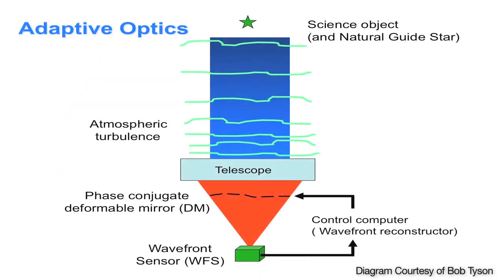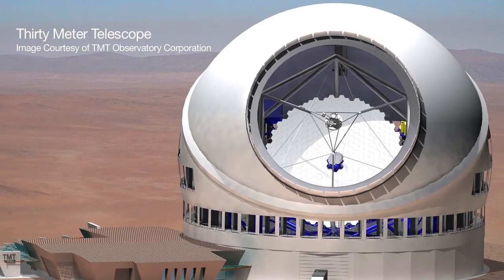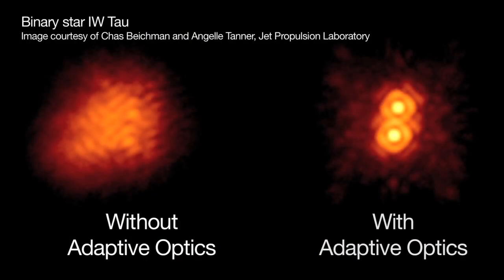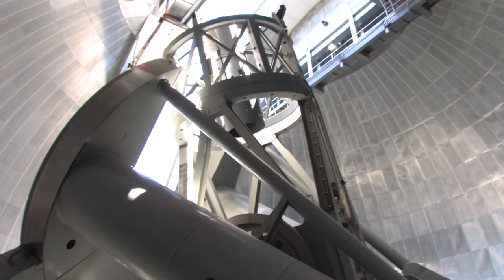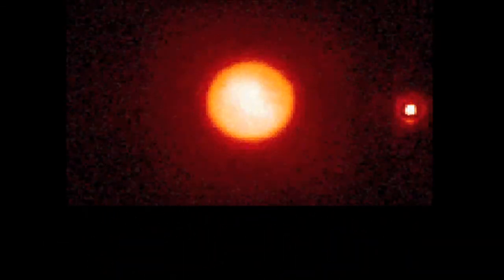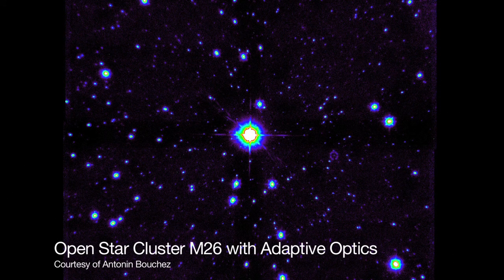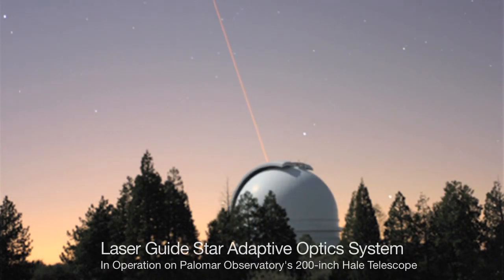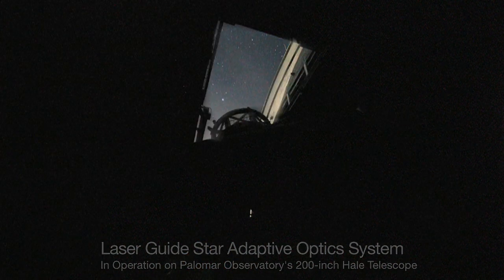New vistas in Adaptive Optics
- SPIE Astronomical Telescopes and Instrumentation Symposium

From the domain of large telescopes and military applications, adaptive optics technology is poised to spread to new applications.

In use on large telescopes only since the 1990s, adaptive optics is now considered almost indispensible for imaging distant objects. The technology is developing rapidly and will soon expand into the next generation of large telescopes. Meanwhile, work is underway to apply AO concepts to other areas.

The famous 200-inch Hale Telescope at Mount Palomar, California, installed adaptive optics in 1999. The 241-actuator system will soon be upgraded with the PALM-3000, an "extreme adaptive optics" system with 3,388 actuators. Researchers predict the system will allow the Hale Telescope to equal the performance of a 5-meter telescope in space.

A more recent development in adaptive optics for telescopes is the laser guide star, which acts as a wavefront reference source when bright enough stars are not present in a region of the sky.

The Palomar Observatory is owned and operated by the California Institute of Technology.

Robert Tyson, professor at University of North Carolina at Charlotte and author of five books on adaptive optics, introduces the topic and explains the laser guide star in this video. Implementation of the adaptive optics upgrade to the Hale Telescope at Mount Palomar is discussed by two researchers from Caltech, Antonin Bouchez and Christoph Baranec.